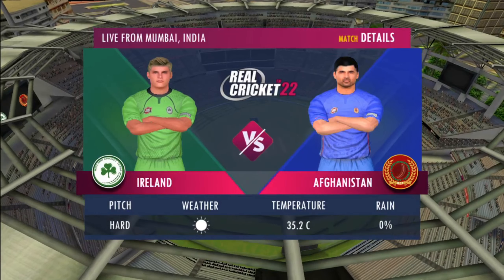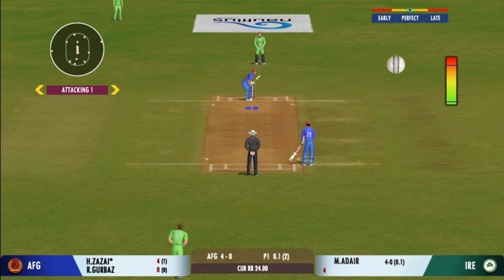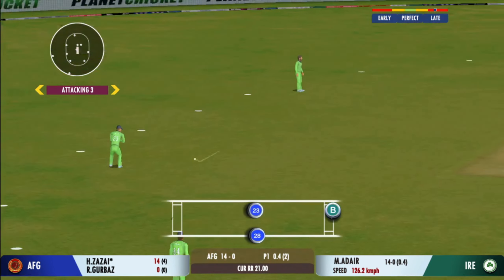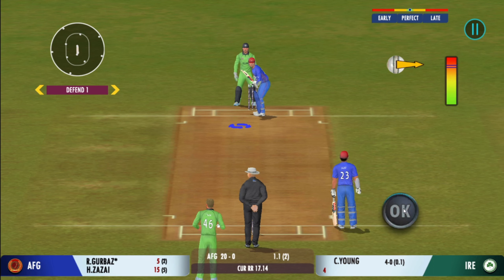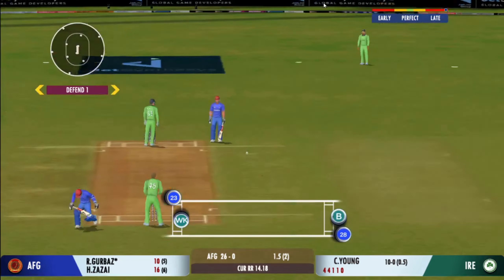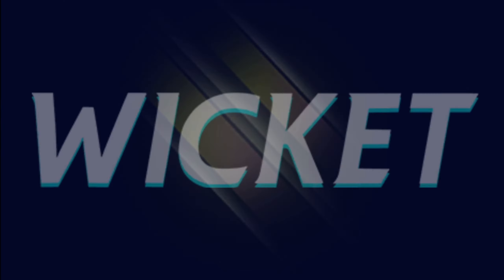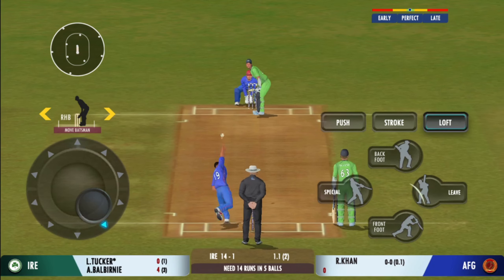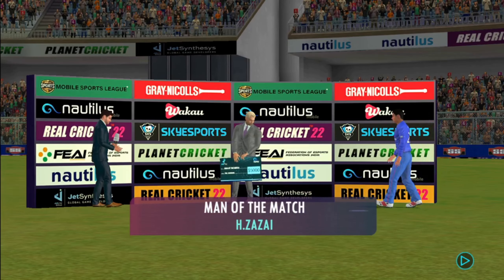AFGHANISTAN VS IRELAND | SUPER 12 | MATCH NO 13 | T20 WC 2022 | RC 22 | TECHRIANTS LITE